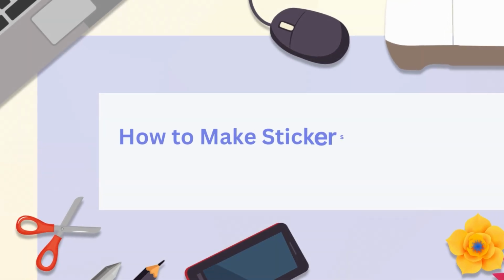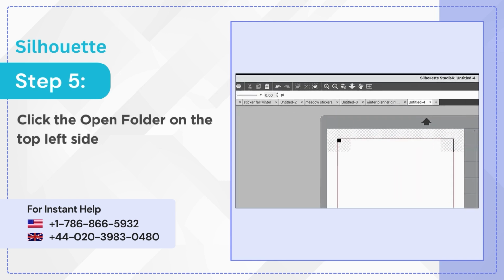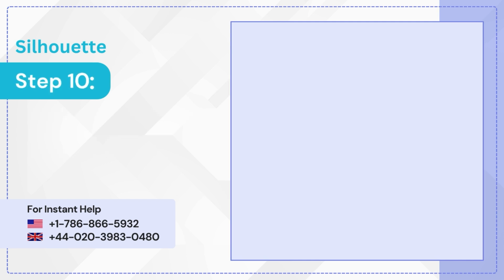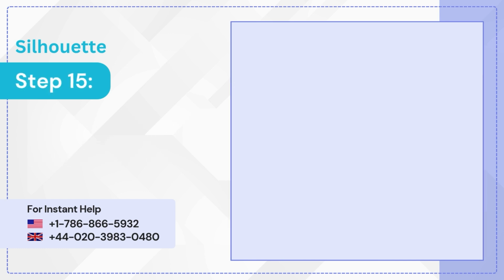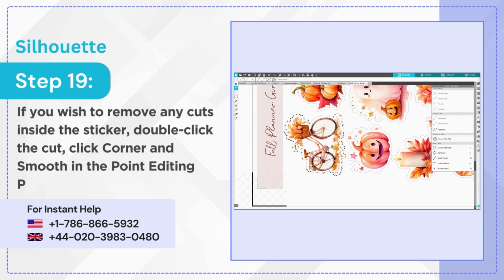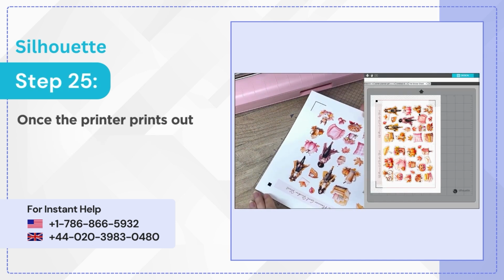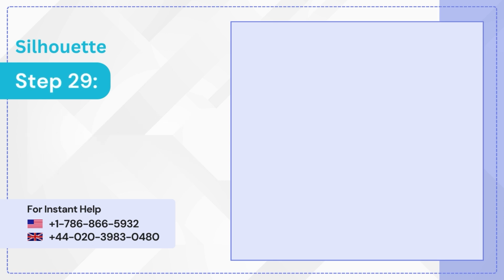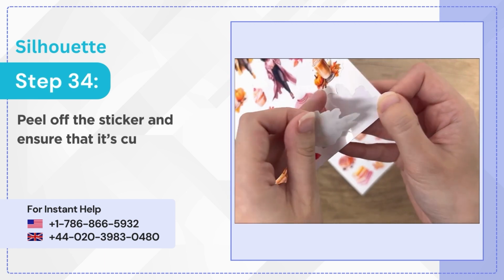How to Make Stickers with Silhouette Cameo 4? (Easy Steps!)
Excited to learn about "how to create stickers with Silhouette Cameo 4 machine"? This comprehensive crafting tutorial video is designed to help you make Print and Cut stickers with Silhouette Cameo. Join the journey to add another impressive crafting skill by learning about creating the design in the Studio app, the best printable clear sticker paper for Silhouette, and cutting the design. Let’s start now!

How to Make Stickers with Silhouette Cameo 4 (Beginners Guide)

0:00 Introduction
0:08 Go to the page setup panel
0:36 Choose your sticker designs
1:15 Click Select Trace Area
1:58 Select Scissors on the top toolbar
2:24 Click Corner and smooth
2:41 Click on Print
3:16 Place the mat into the machine
3:40 Set the action to auto

Proceed to the end of the video to learn "How to Make Stickers with Silhouette Cameo 4.